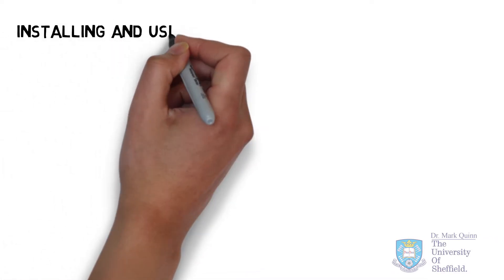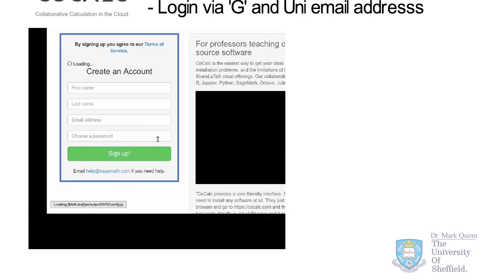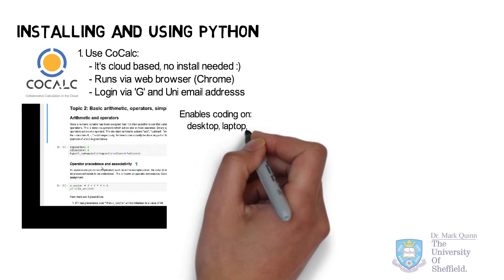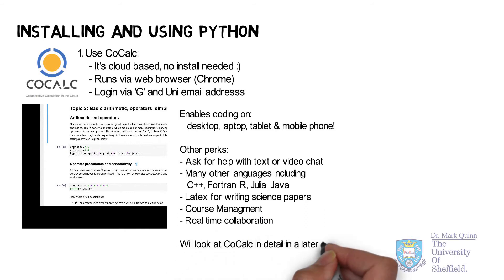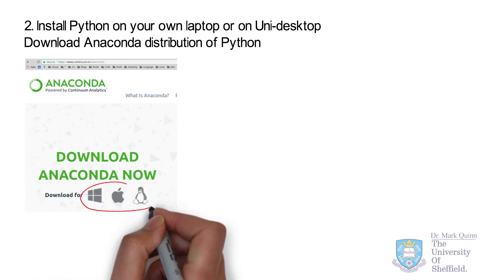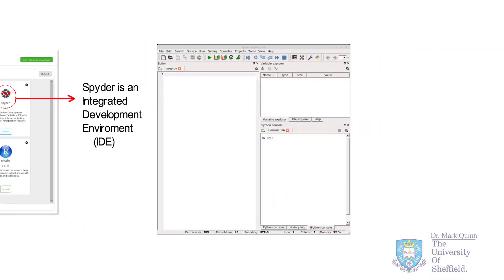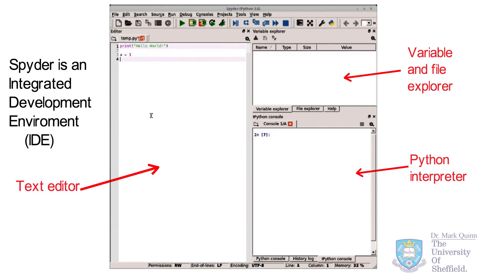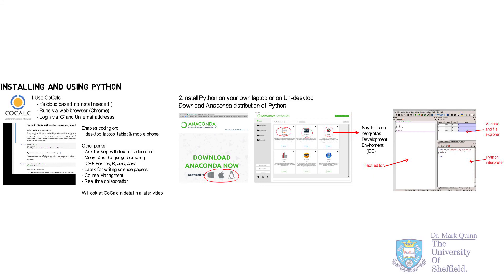Using Python via CoCalc or Anaconda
Here I give a quick overview regarding two options for coding in Python:
- online via CoCalc.com
- local install via Anaconda

This video is part of the "Programming in Python" module taught at the Dept of Physics and Astronomy, University of Sheffield.